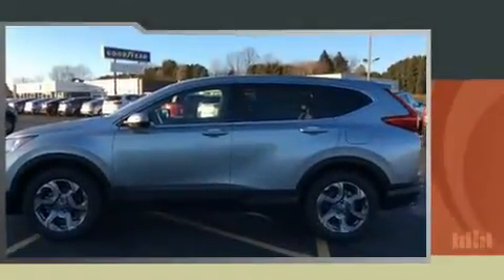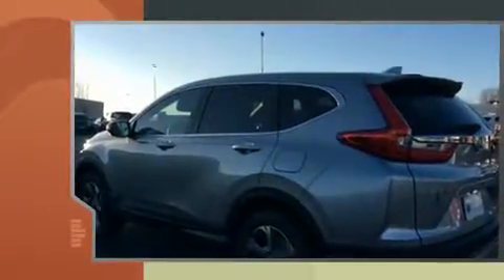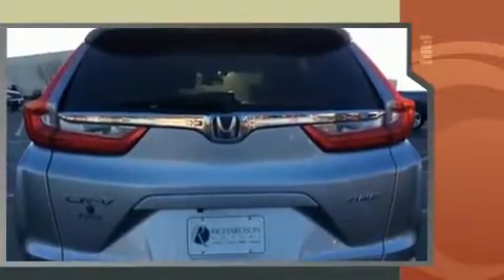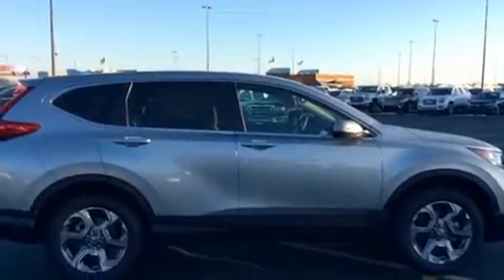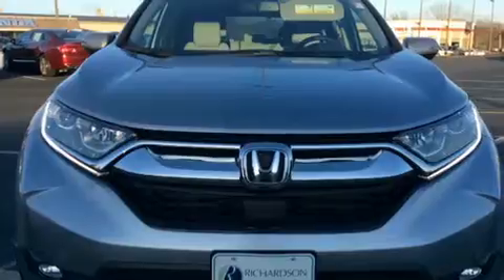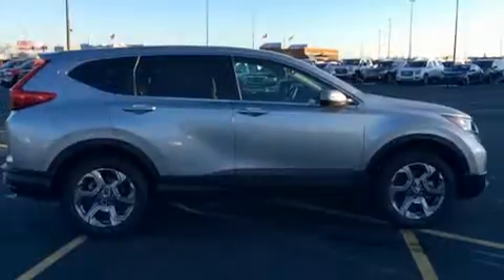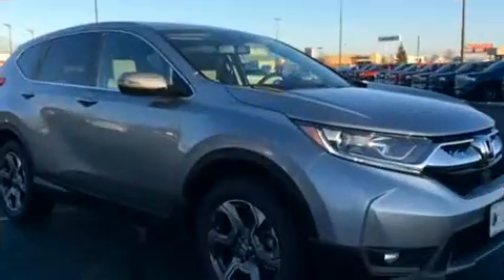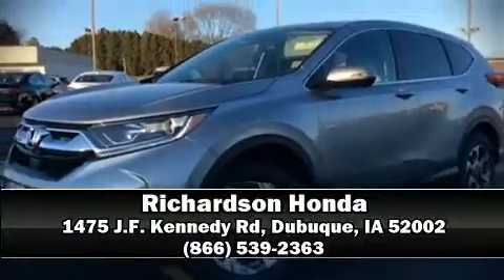2017 Honda CR-V EX-L in Dubuque, IA 52002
Richardson Honda
1475 J.F. Kennedy Rd

Load your family into the 2017 Honda CR-V. The engine breathes better thanks to a turbocharger, improving both performance and economy. Honda prioritized practicality, efficiency, and style by including: delay-off headlights, an outside temperature display, heated door mirrors, lane departure warning, blind spot sensor, rear wipers, and leather upholstery. For drivers who enjoy the natural environment, a power moon roof allows an infusion of fresh air. Passenger security is always assured thanks to various safety features, such as: dual front impact airbags with occupant sensing airbag, head curtain airbags, traction control, brake assist, a security system, and 4 wheel disc brakes with ABS. Sophisticated all wheel drive assures superb handling in any weather condition. We'd also be happy to help you arrange financing for your vehicle. Please don't hesitate to give us a call.